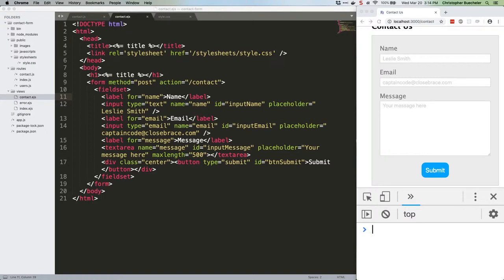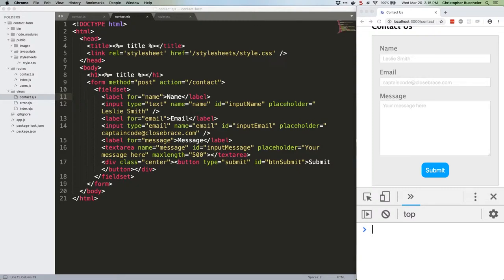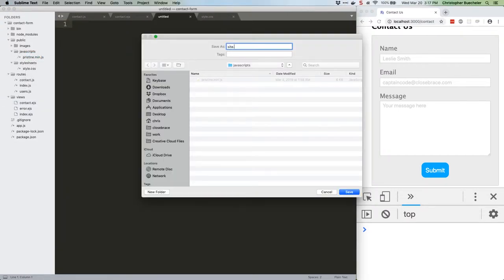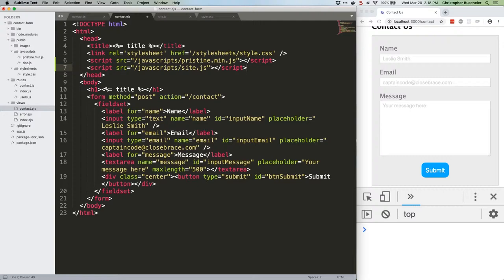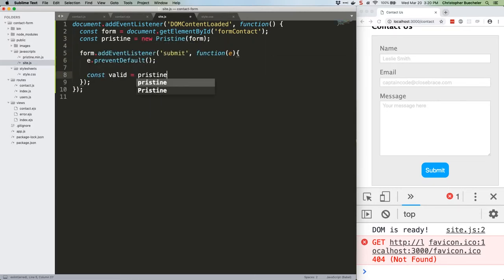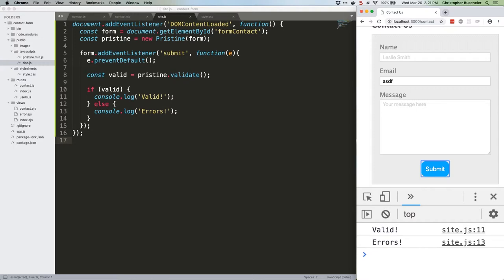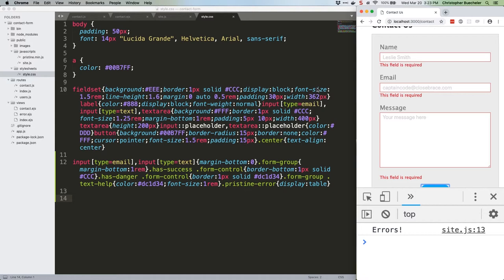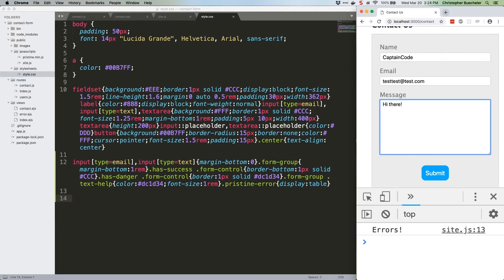JS Quick Hits 61 - Full-Stack Project Part 2 - Validation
We continue our full-stack project by adding front-end validation to our contact form.